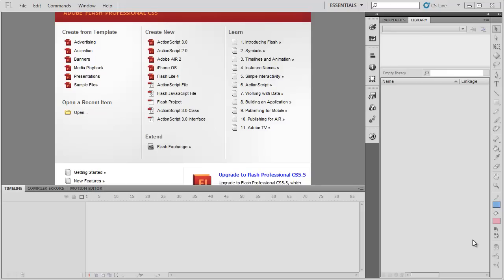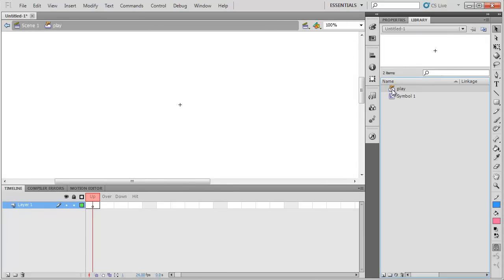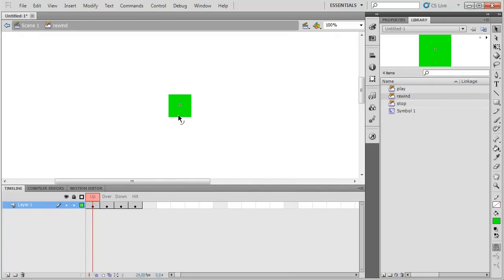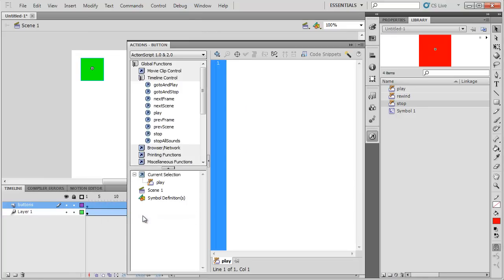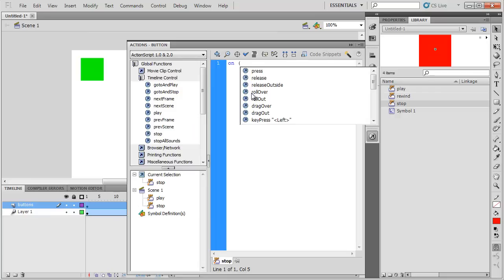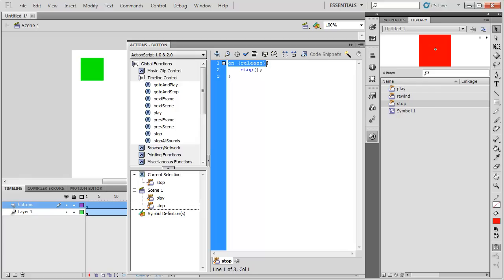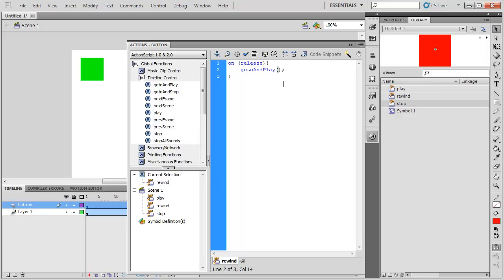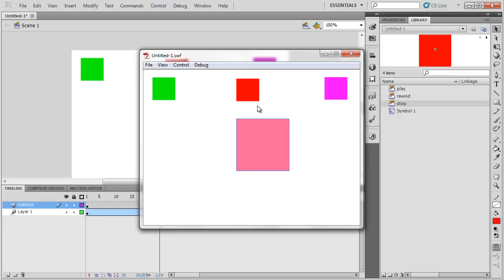Flash - ActionScript 2.0 Code for Buttons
How do you make a button that, when clicked, causes the movie to stop, play, and rewind?